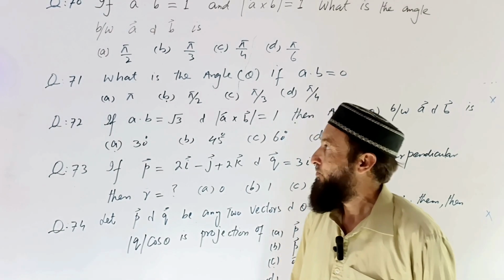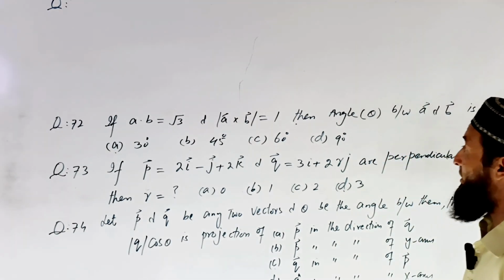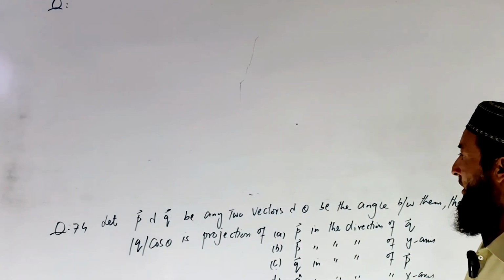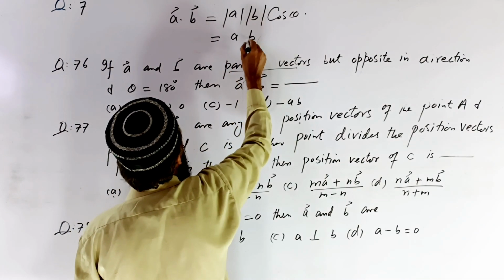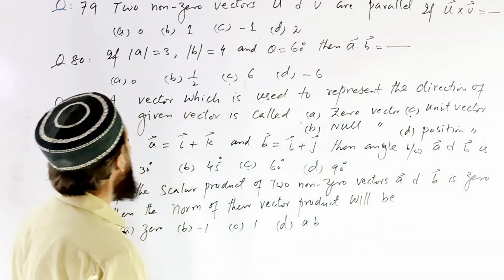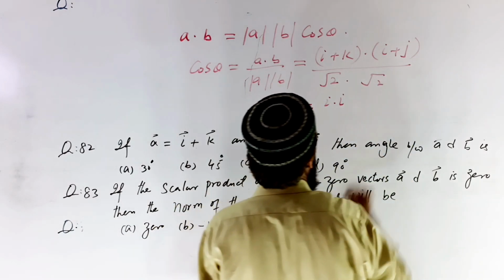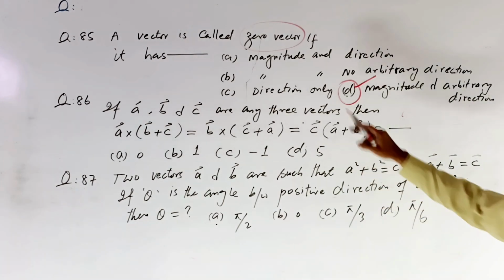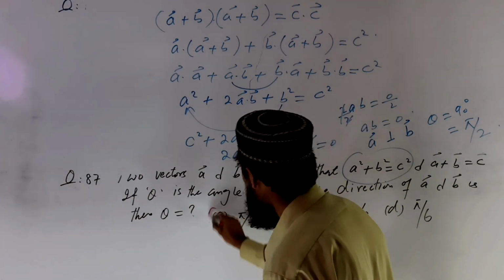Most important MCQs on vectors l class9th l class11th l first year l NBFl FBISE l competitive lmcqs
⏱️Timestamps:

00::00:00  - Introduction
00::01:05 - Question 70
00::03:18 - Question 71
00::04:20.- Question 72
00::05:40 - Question  73
00::06:55 - Question 74
00::07:45 - Question  75
00::08:55 - Question 76
00::09:45 - Question 77
00::10:55.- Question 78
00::14:40 - Question 79
00::16:16 - Question 80
00::18:50 - Question 81
00::20:40 - Question 82
00::22:45 - Question 83
00::25:57 - Question 84
00::28:36 - Question 85
00::29:58 - Question 86
00::31:15 -  Question 86 ,end of question

basic maths for physics class 11